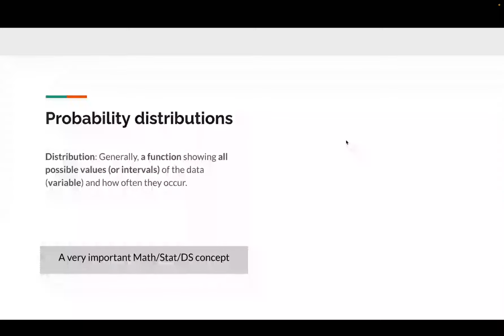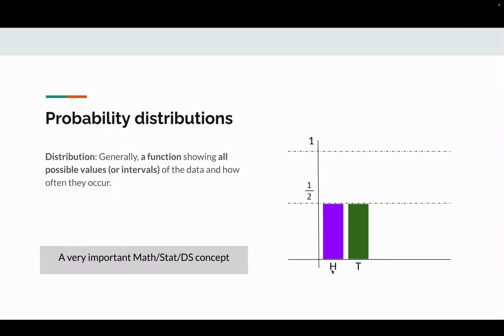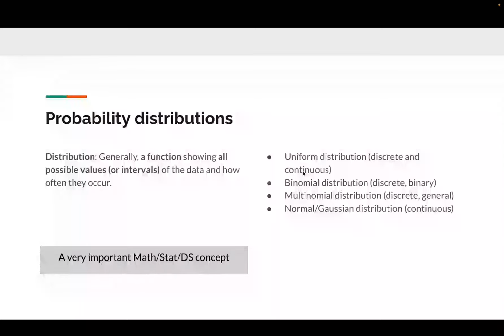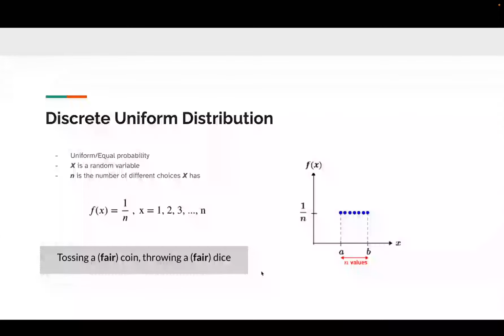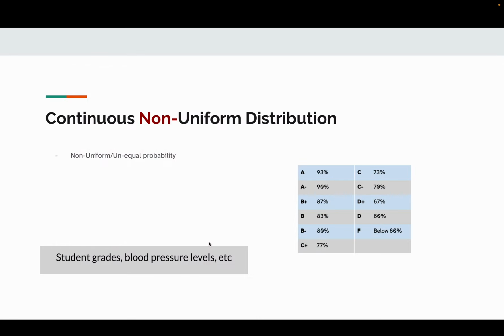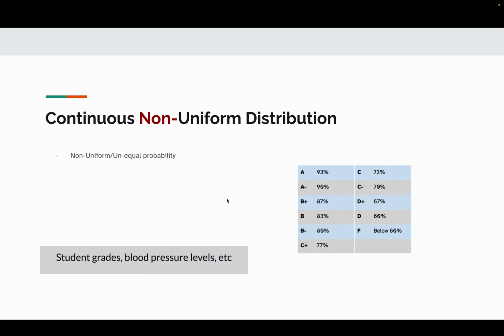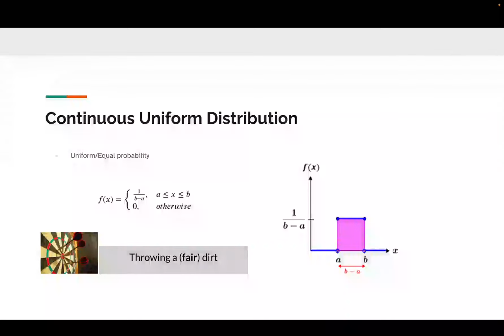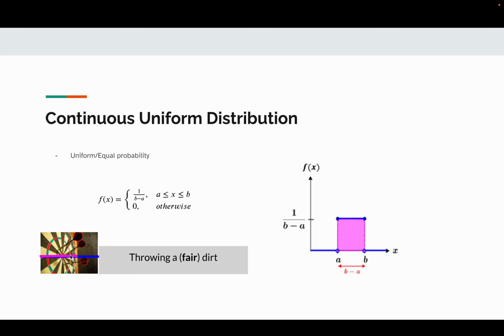Introduction to Probability distributions (part 1)